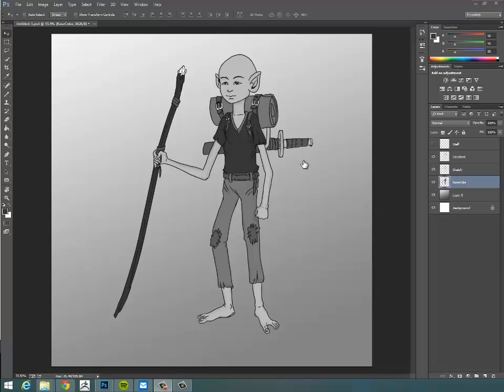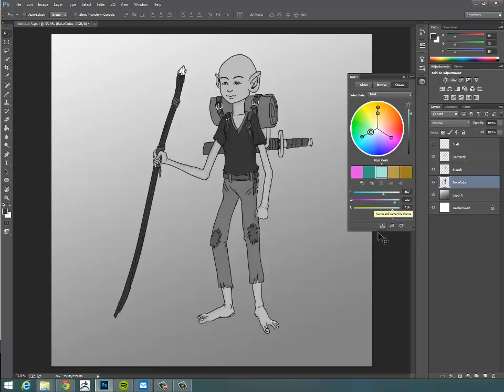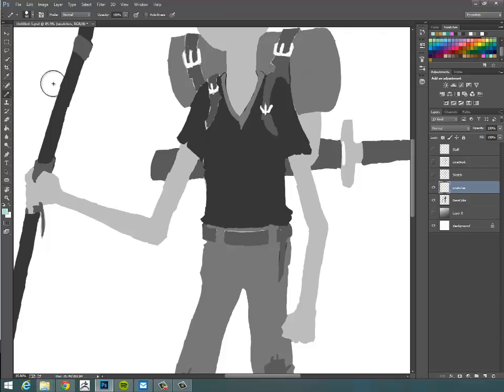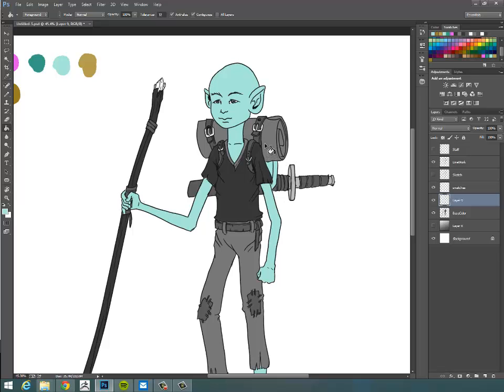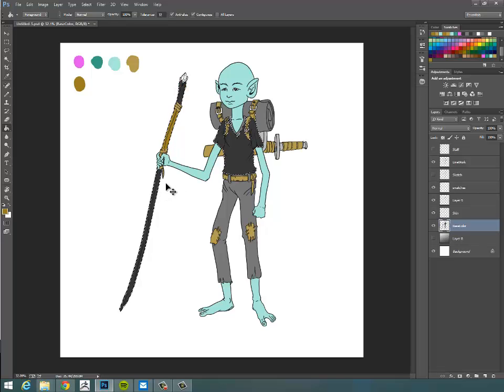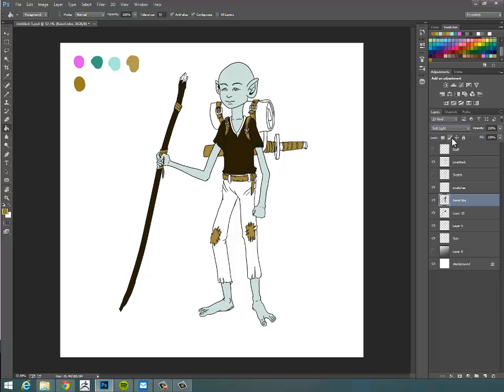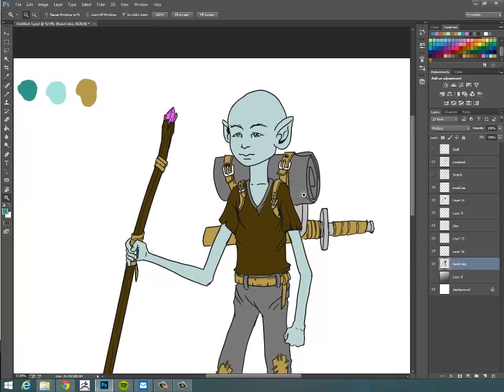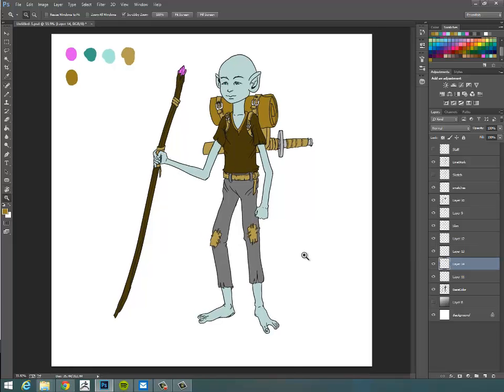Character Concept Art Part 5 : Flat Color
Create a character from initial concept to complete textured, and rigged 3d model.